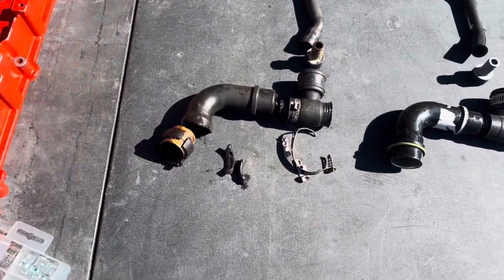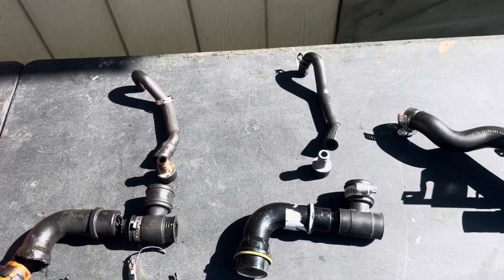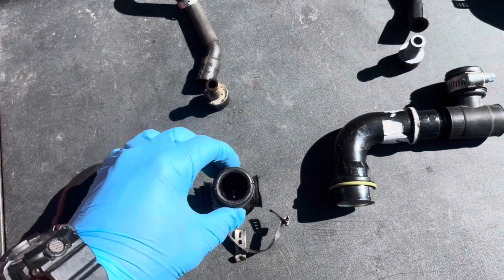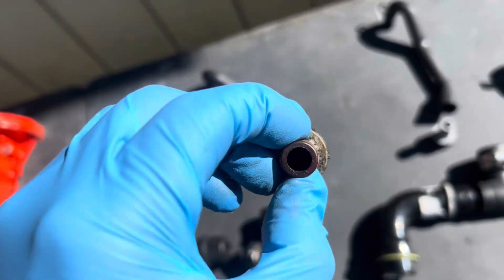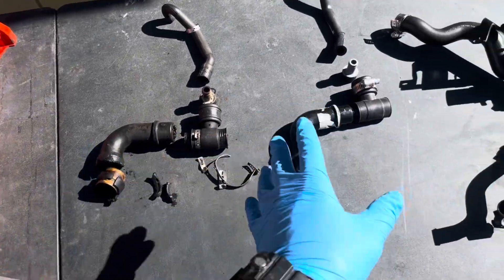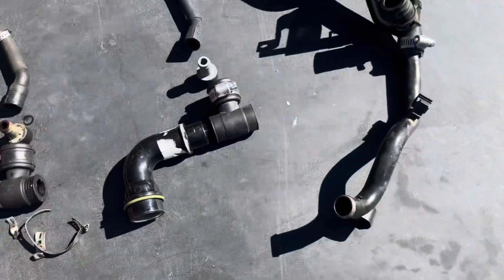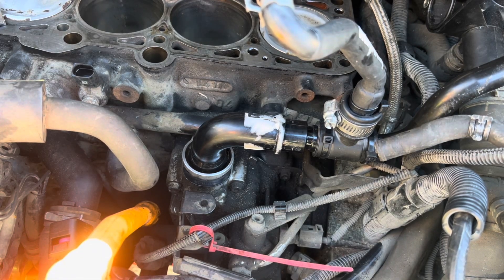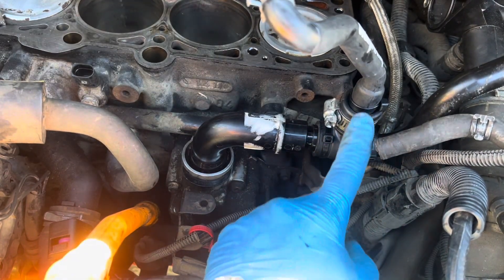VW/Audi 1.8T PCV valve replacement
Could not find any videos online that explained or showed the location of the PCV valve on the 1.8T engine. This is a BKF engine code. 2005 later year 06A engine block